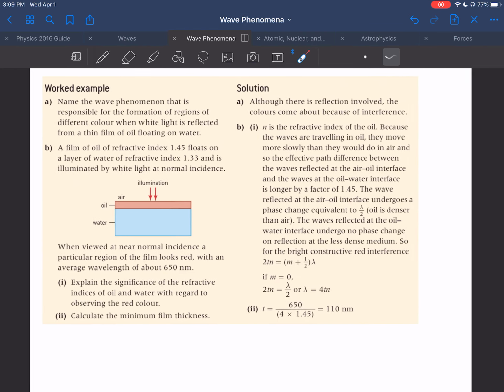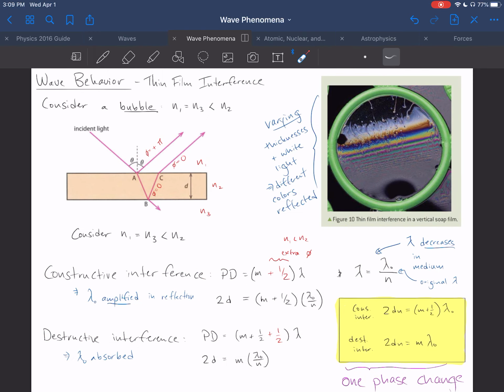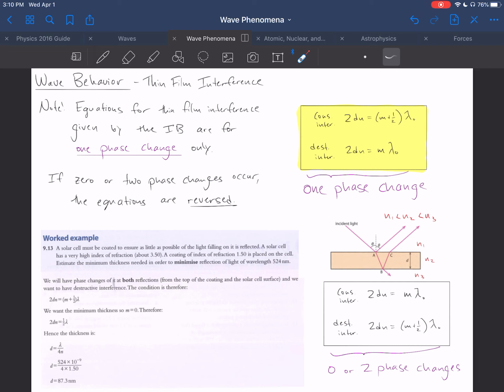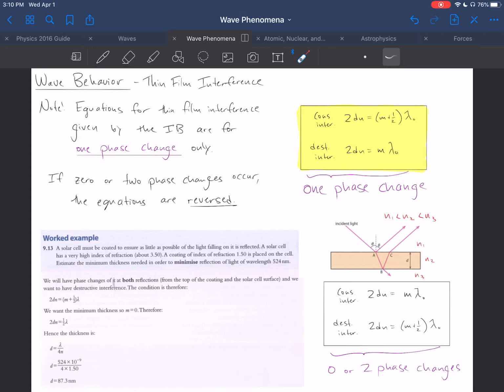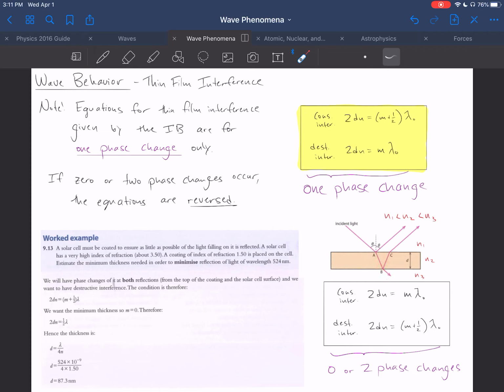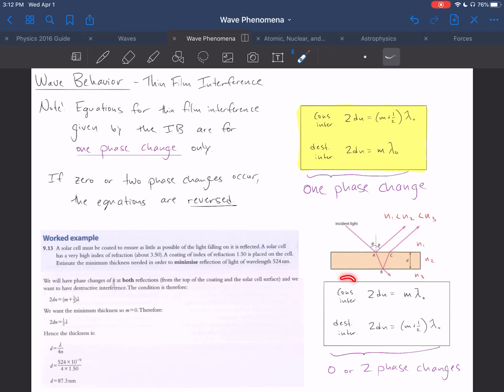Topic 9.3.6 - Thin Film Interference Part II